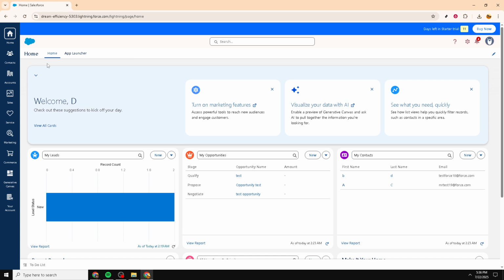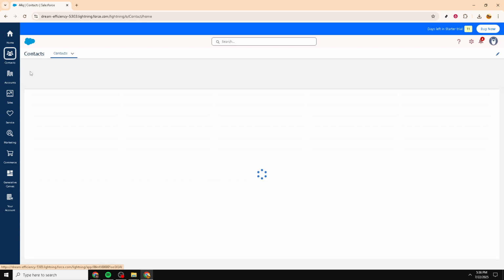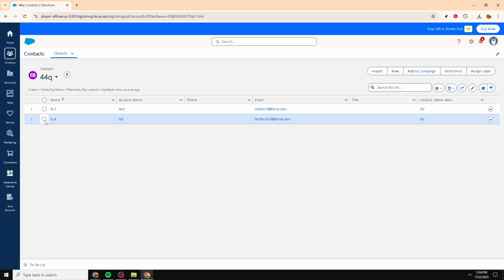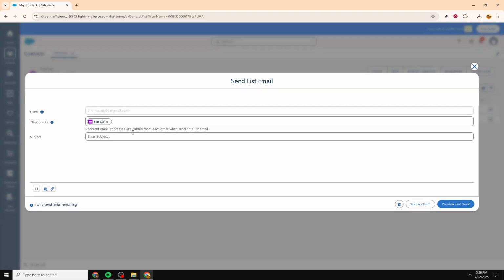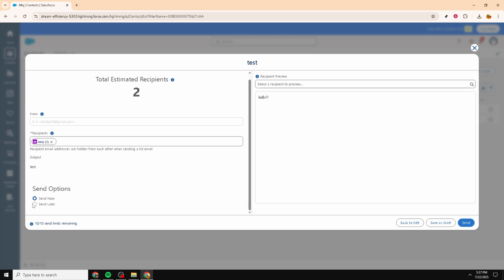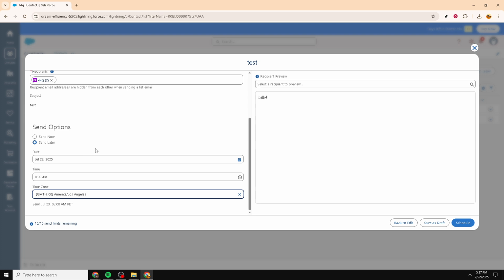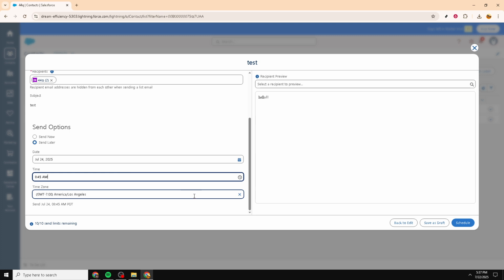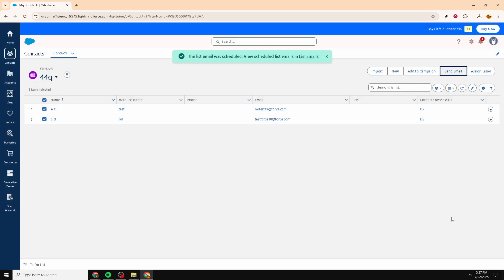How to Schedule Send Email in Salesforce Schedule Email without Apex Code in Salesforce (2025 guide)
How to Schedule Send Email in Salesforce  Schedule Email without Apex Code in Salesforce